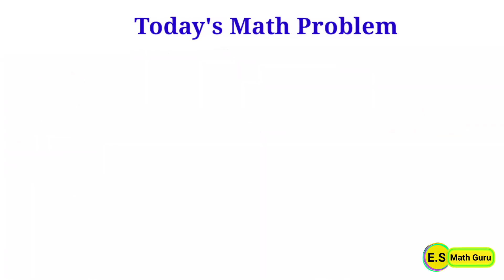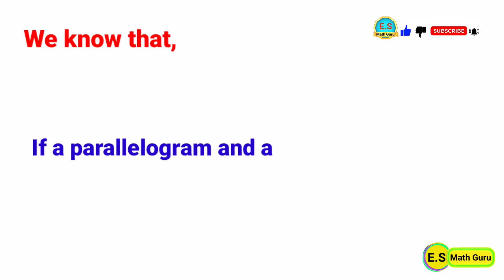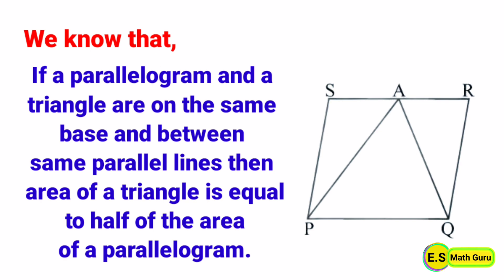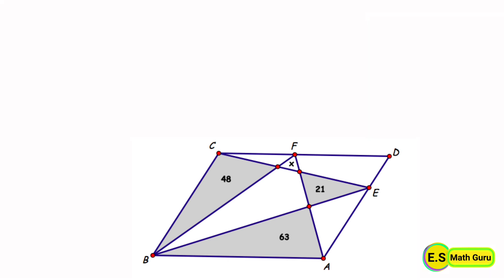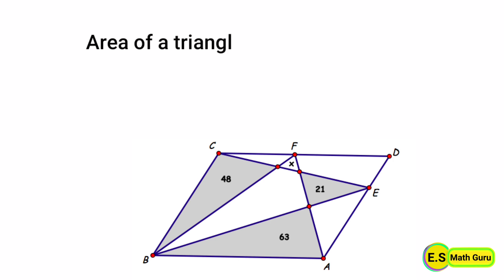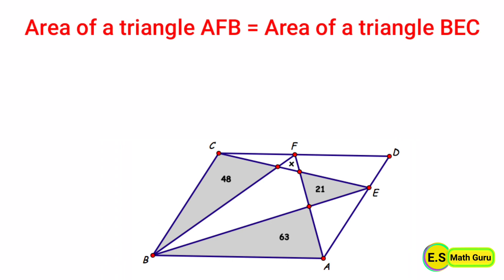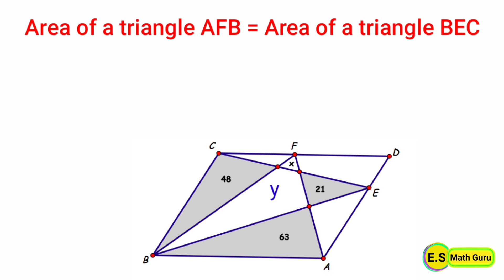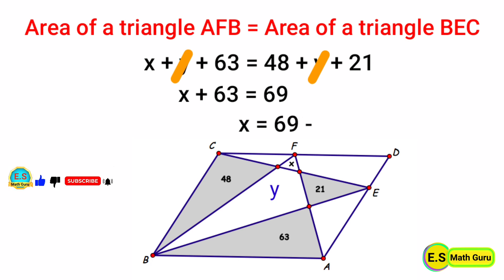Olympiad problems | Areas of a parallelogram and triangle | Geometry | 9th class Maths | Equations